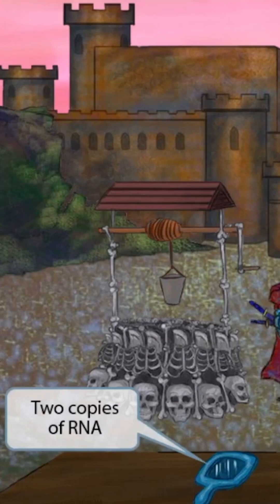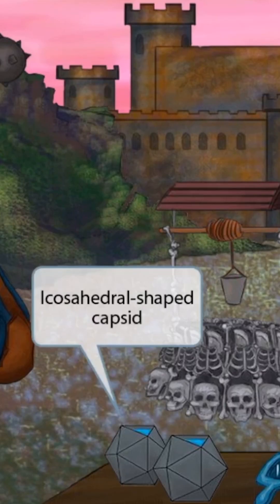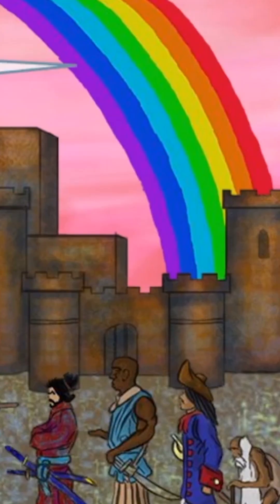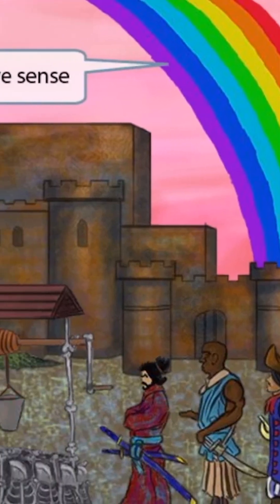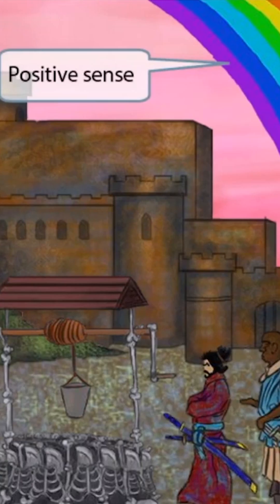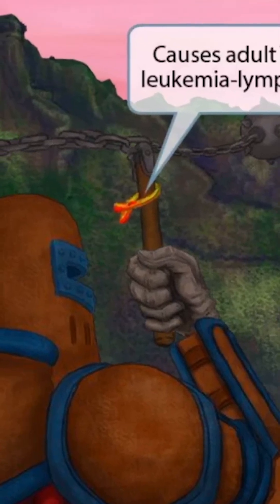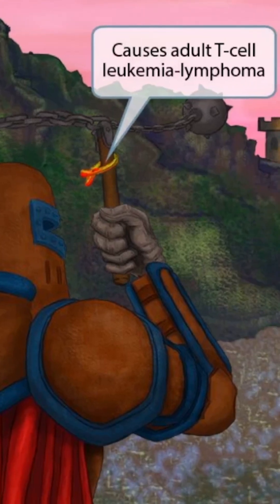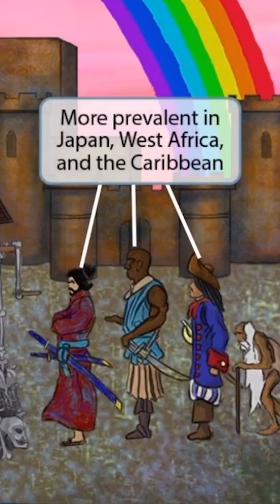Human T-lymphotropic Virus (HTLV) — Slow infection, big impact on immunity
Perfect for USMLE for beginners who need clarity on retroviruses beyond HIV. Learn how HTLV causes adult T-cell leukemia/lymphoma and how its long latency shows up in clinical vignettes.